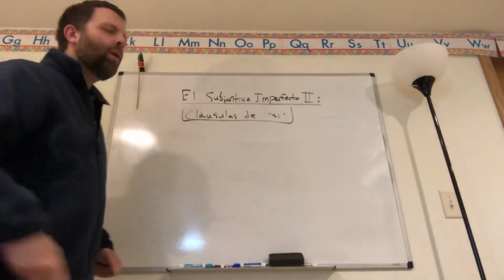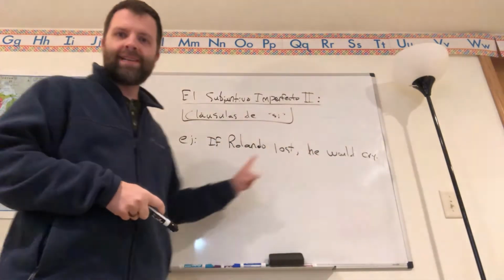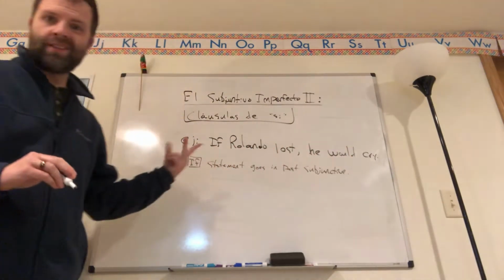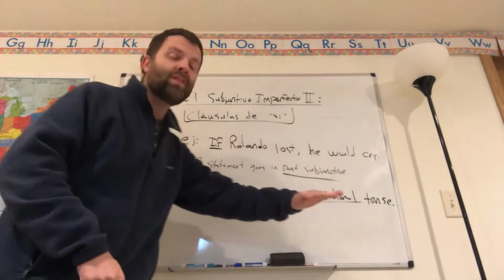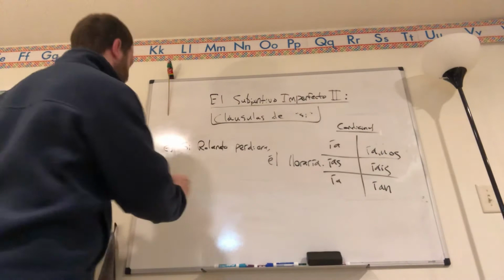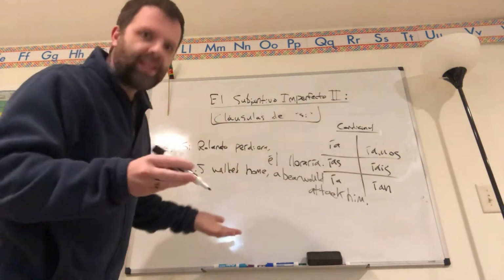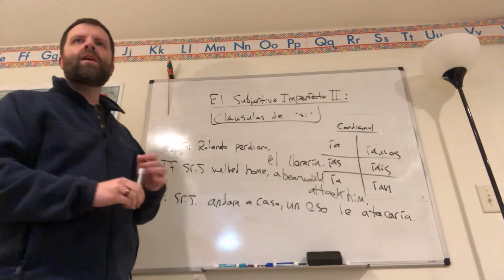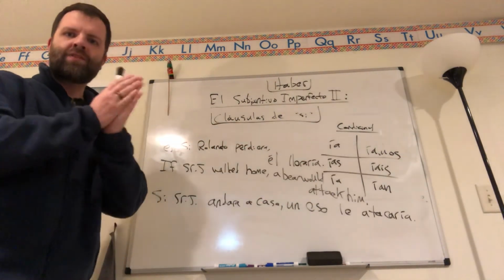El Subjuntivo Imperfecto II: Cláusulas de “si”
An explanation of if. then statements and past subjunctive for Spanish